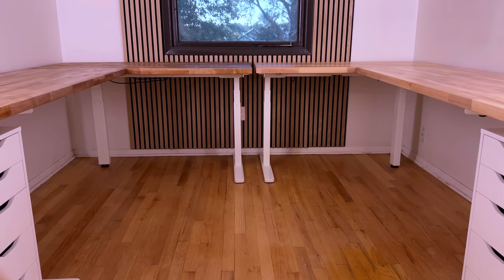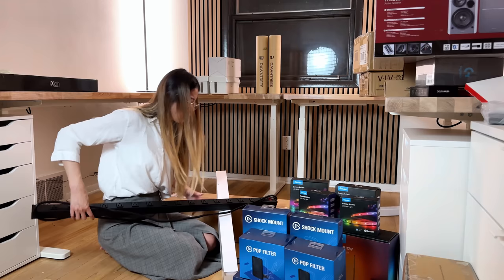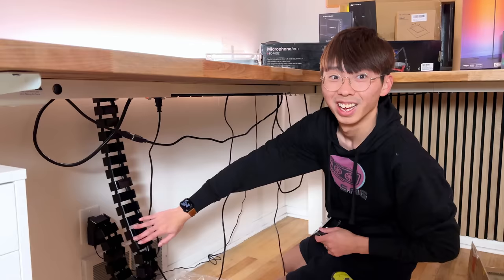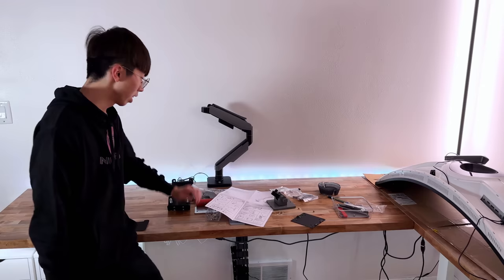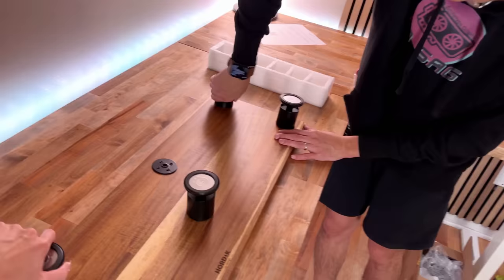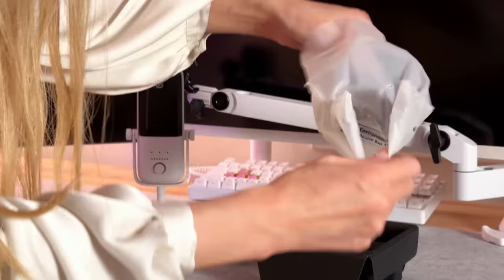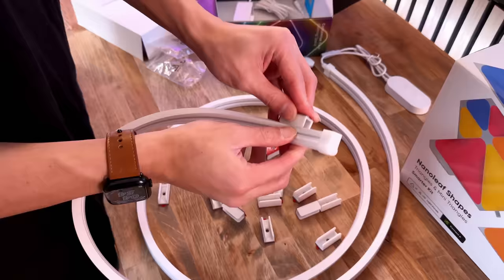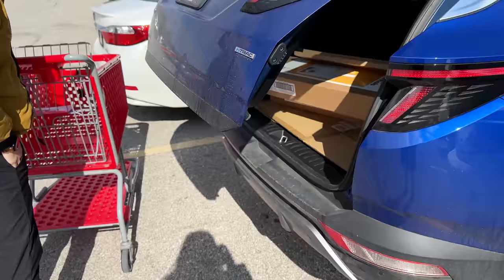$15,000 Office/Gaming Setup Makeover is FINALLY DONE! [Part 3]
Links:
Ben's Setup
Jenny's Setup

Tools:
HOTO Electric Vacuum Cleaner and Air Duster

Equipment:
RODE Video Mic Go II

Timestamps:
0:00 Intro
0:17 Previous Episode
0:33 Unboxing
2:43 Ben's Setup
16:29 Jenny's Setup
19:55 Wall Decor and RGB Lights
23:53 Brand Gifts
25:07 Final Showcase